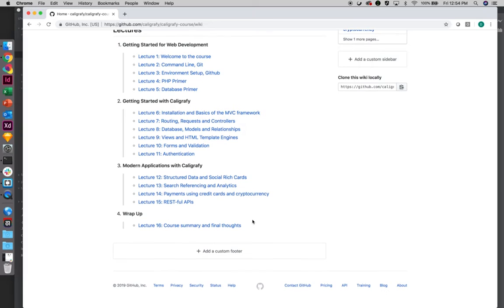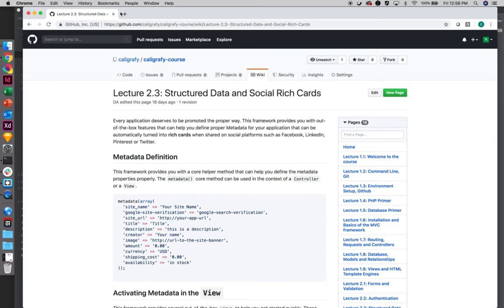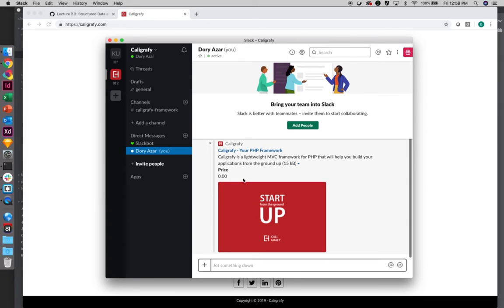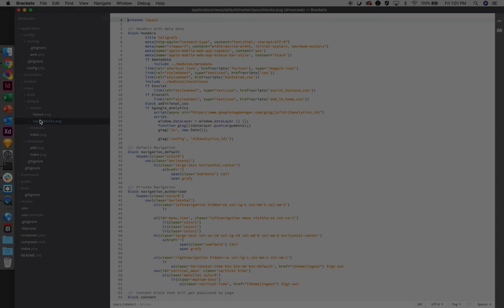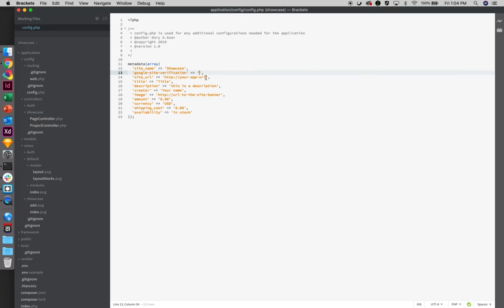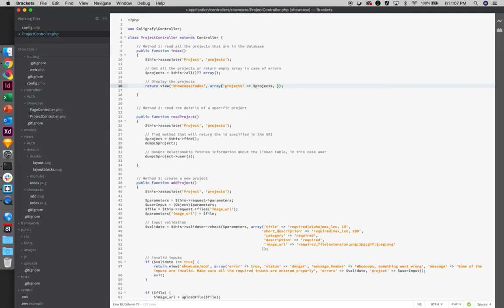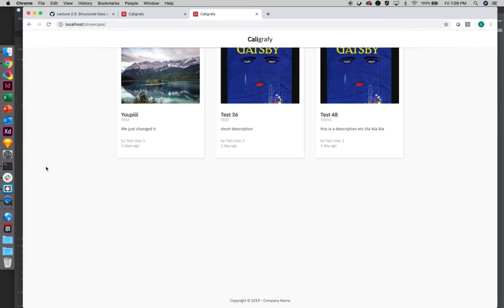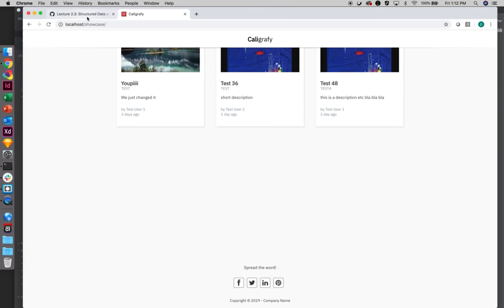Introduction to Caligrafy - Your PHP Framework 12. Structured Data and Social RichCards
12. Structured Data and Social Rich
Cards